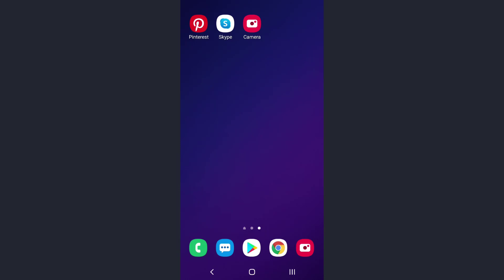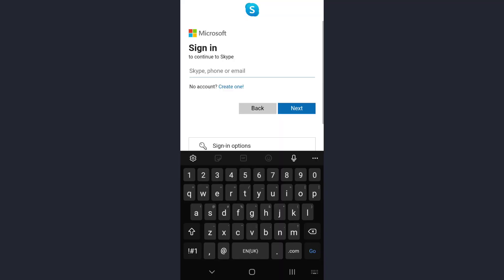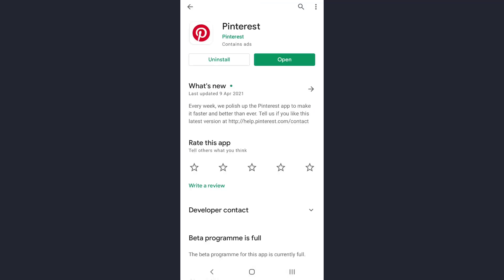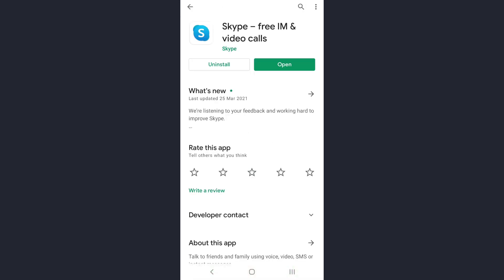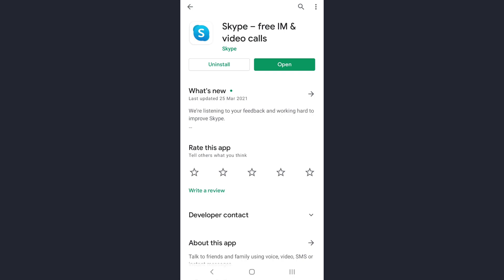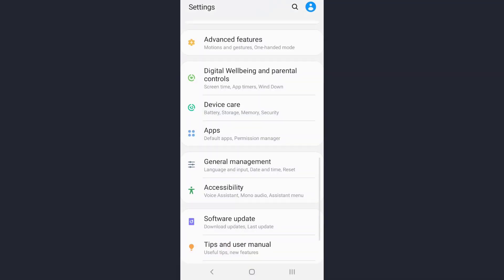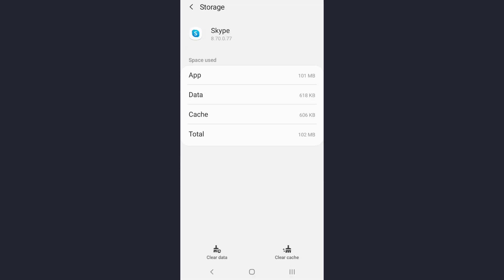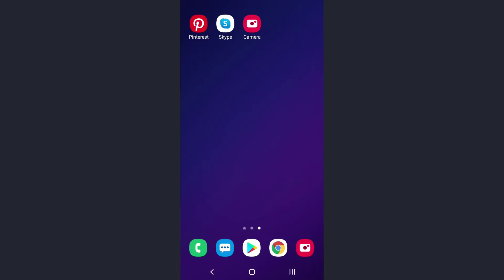How To Fix Skype login Error | Solve Skype Login Problem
In this video , I will guide you on how you can fix login error on Skype messaging app.
There could be few things that might cause this problem. So in this video , I will show you the possible solutions to fix your login error.
So first of all, an outdated version of the app might be a cause so go to the App Store or play store and check if the update is available, and if there is, update the app and then try logging in.
If this fixes the problem that’s great and if it doesn’t don’t worry, I have another solution, so go to the settings and search for the App list, open it and search for the Skype app . Tap on it, tap on storage  and now tap on the clear cache option. Once you clear the cache you can then login.

If both of the solutions doesn’t work for you , we have another solution as well. Well, it's an easy option. So this time , try uninstalling the app and reinstall it again and try logging in.